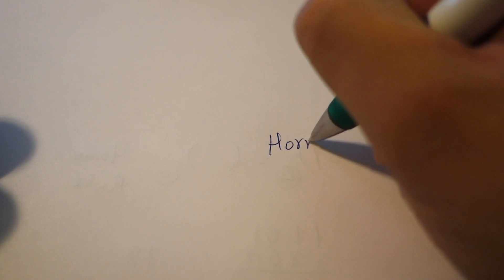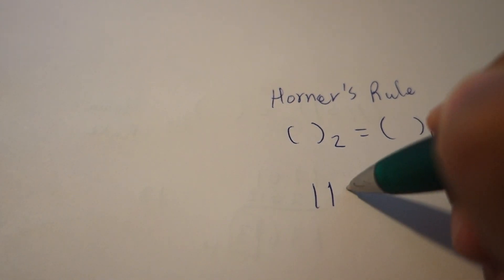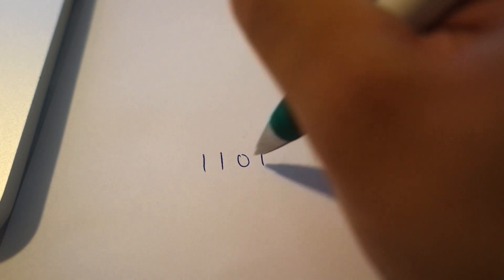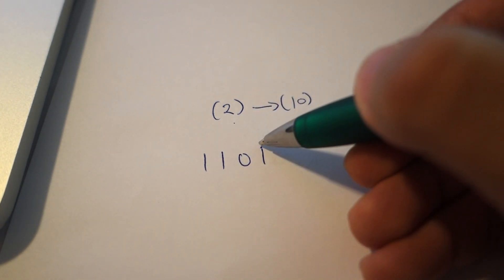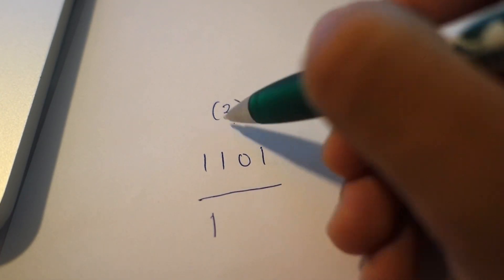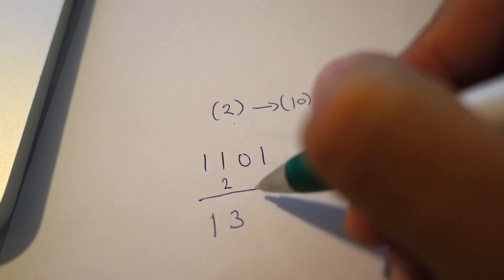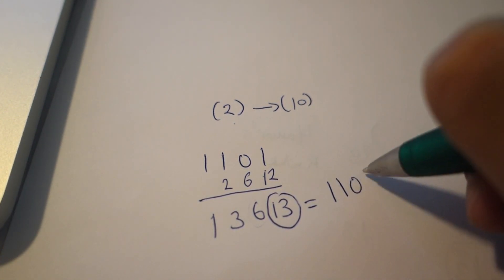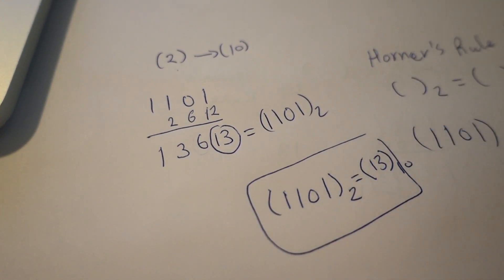How to use Horner's Rule to convert numbers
This video explains how to the Horner's rule to convert numbers from binary to decimal.